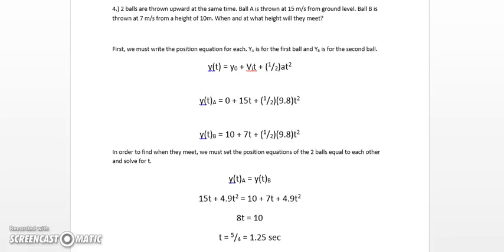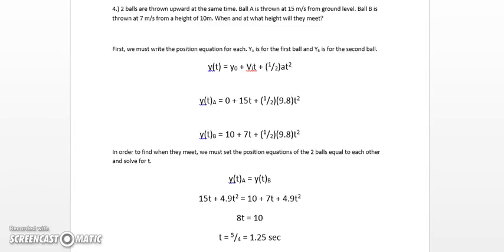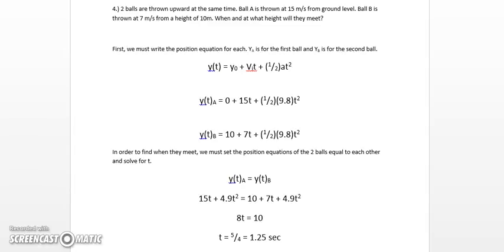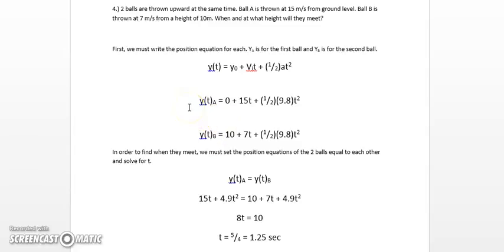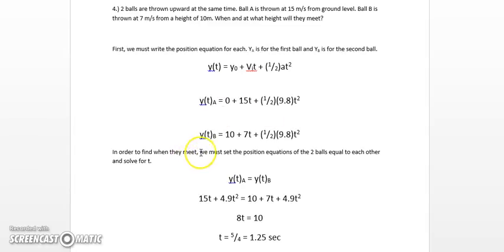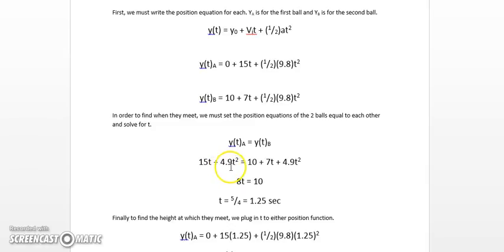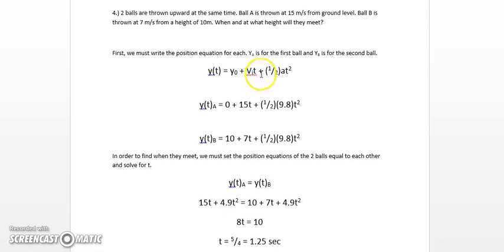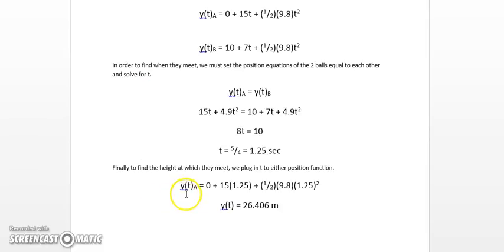Physics Projectile Motion 2 Bodies Collision Problem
In this problem we are solving for when 2 bodies moving vertically in projectile motion will meet. For more problems like this solved out step-by-step, check us out We hope to see you there!